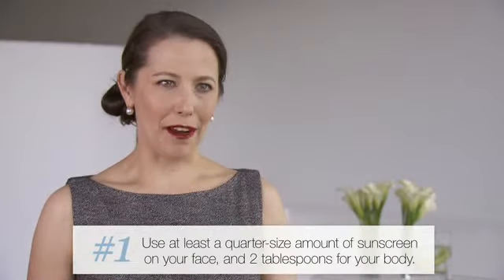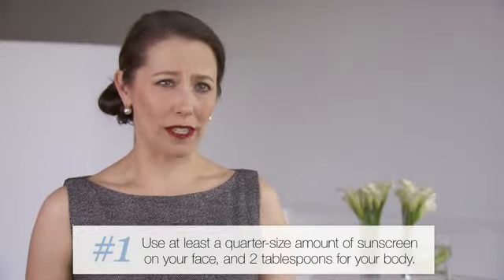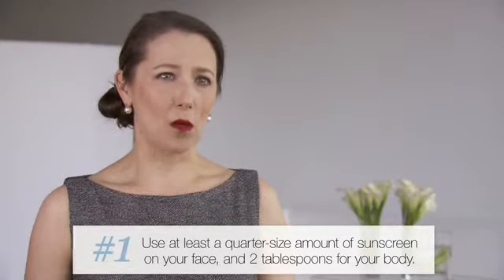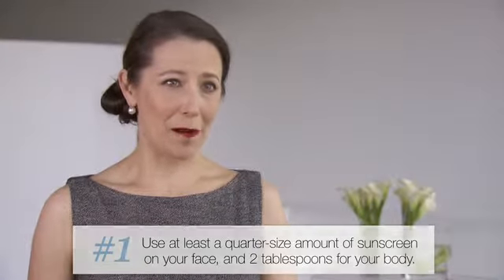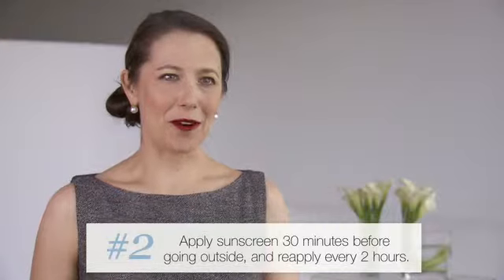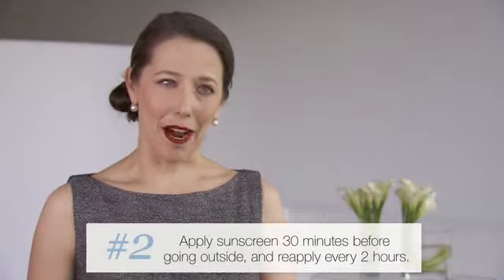What Should I Look for in a Sunscreen? Explained By Dr. Jessica Krant | Art of Dermatology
Dr. Jessica Krant explains "What I should look for in a sunscreen while choosing next bottle. Dr. Jessica Krant explains everything you need to know about sunscreen. Now you can find the right sunscreen for you with this useful information.

Dr. Jessica Krant is board certified Dermatologic Surgeon in New York, she has 13 years of experience providing cosmetic and aesthetic medical services.